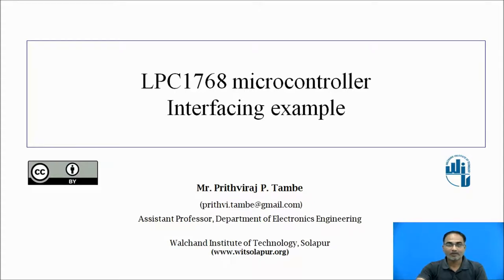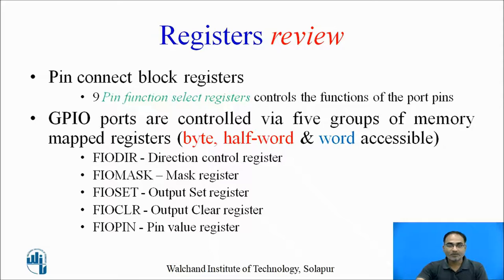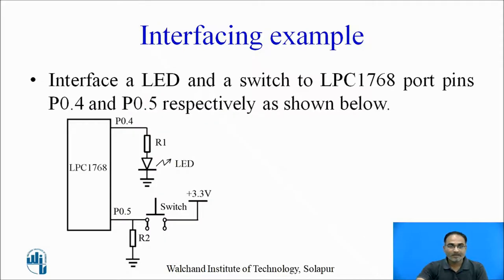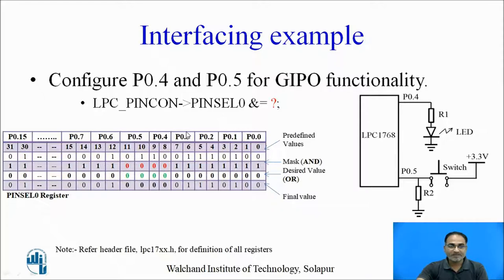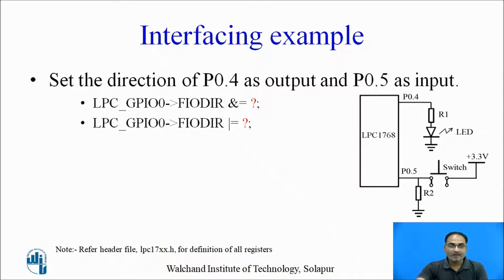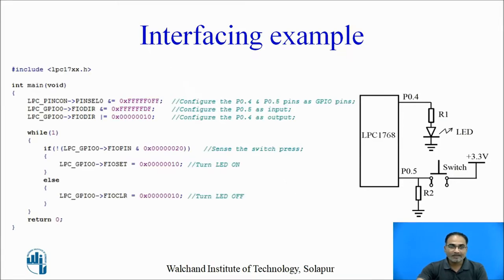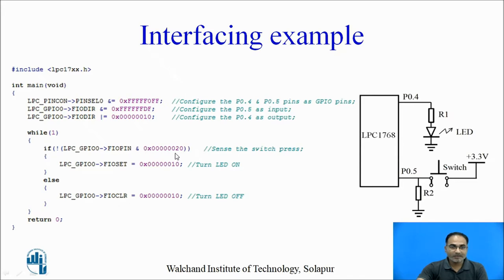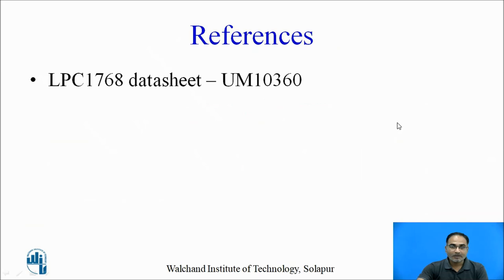LPC1768 Interfacing Example